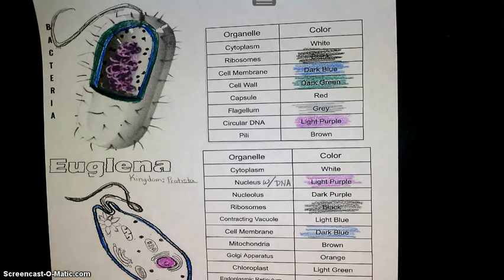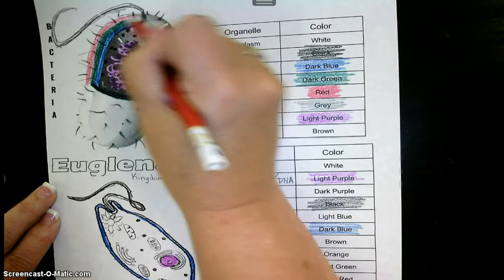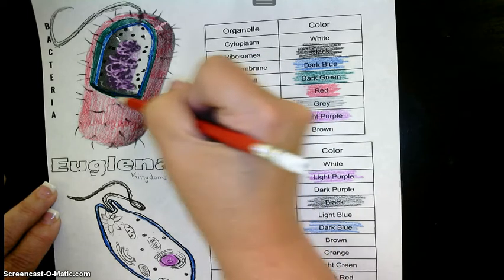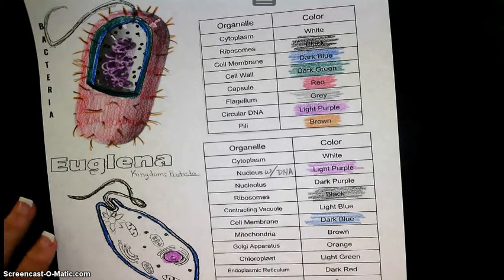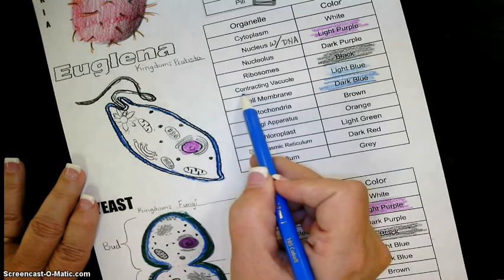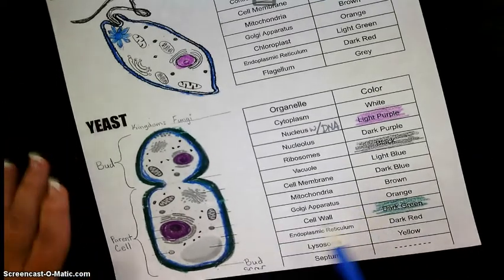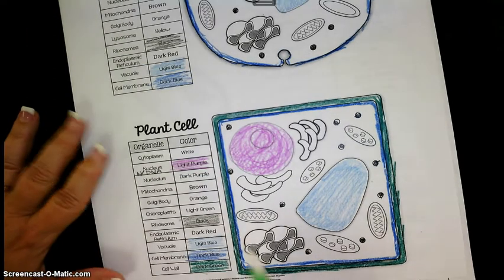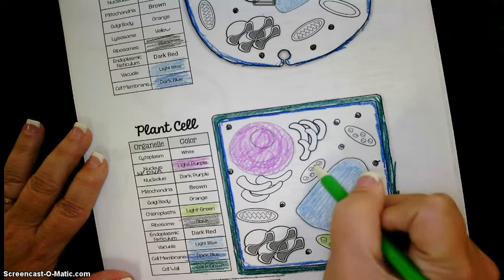Part 2 Coloring cells